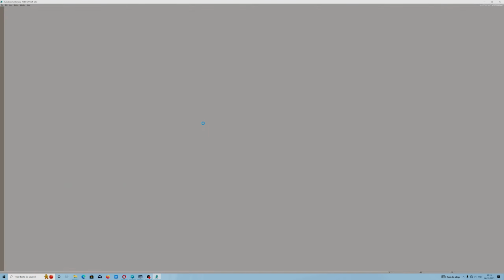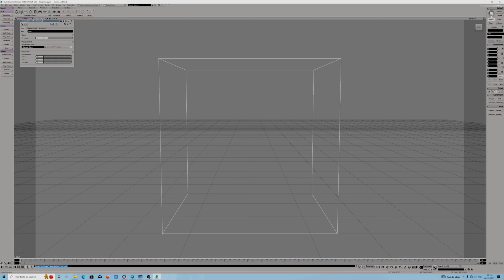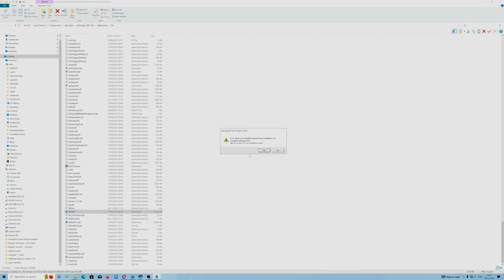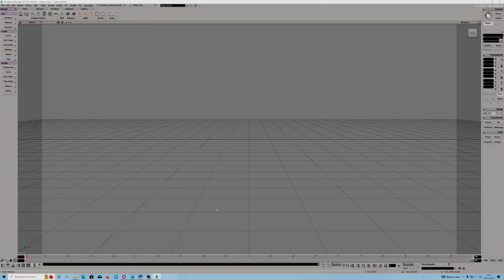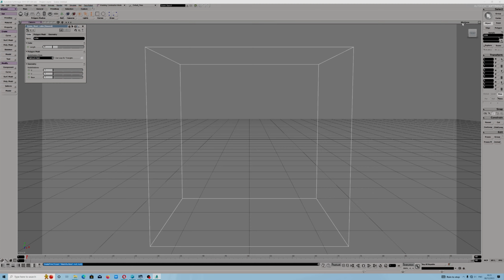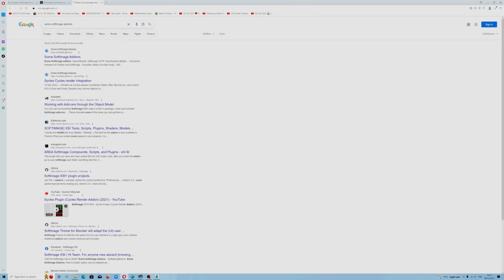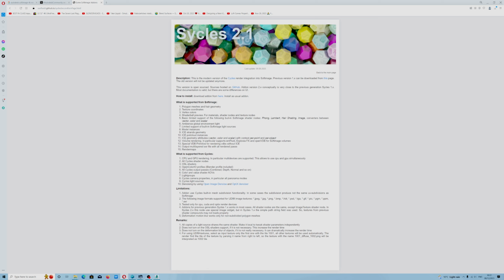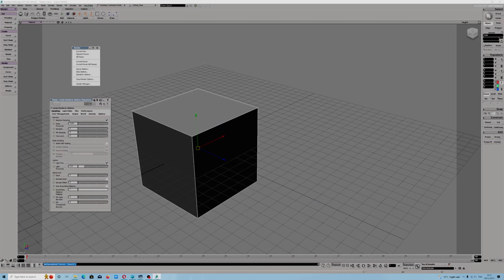Softimage 2015 SP2 - How to fix resolution issues,when working with 4K resolution - tutorial EN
Autodesk Softimage 2015 SP2 - How to fix resolution issues,when working with 4K resolution - tutorial EN (2023)